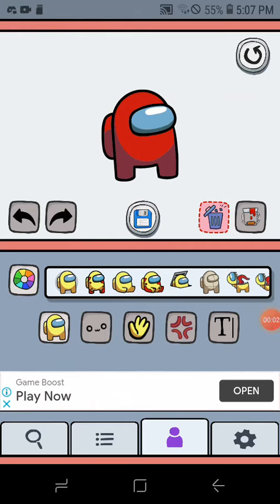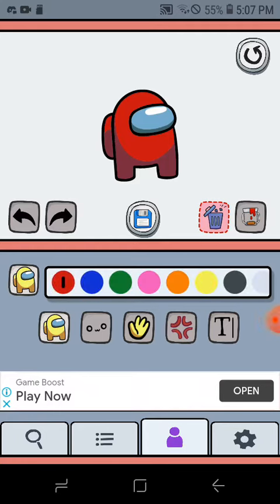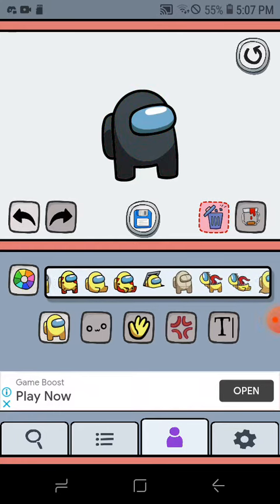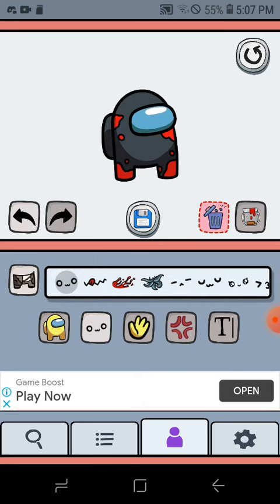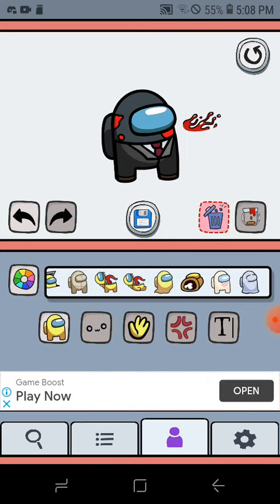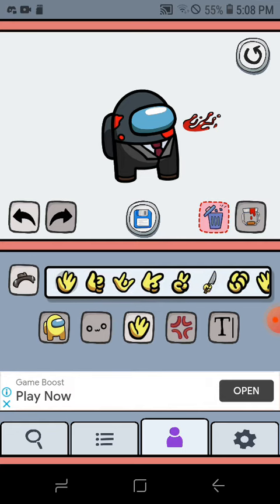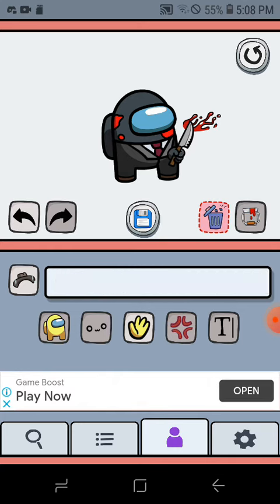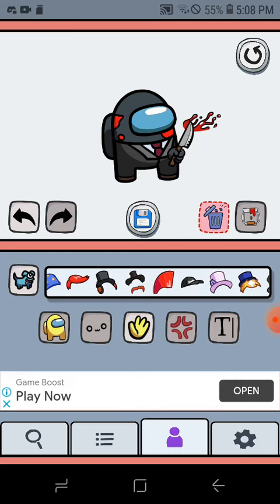DRAWING black amongus character